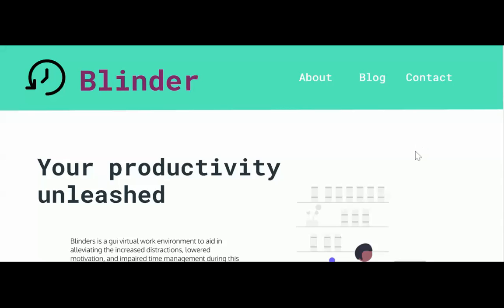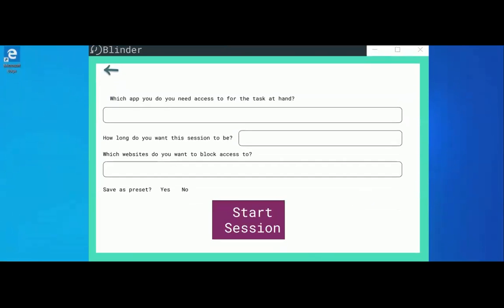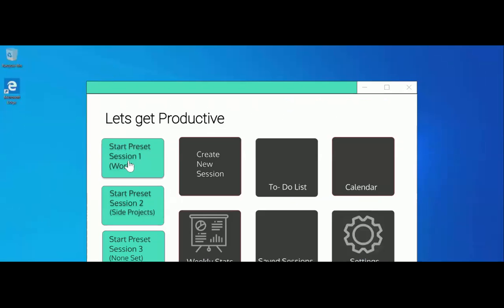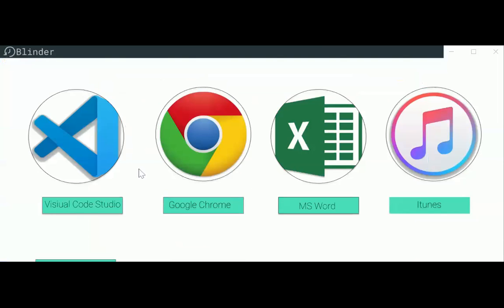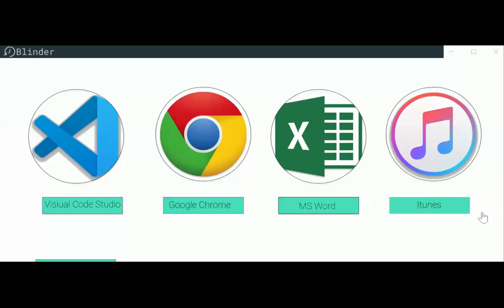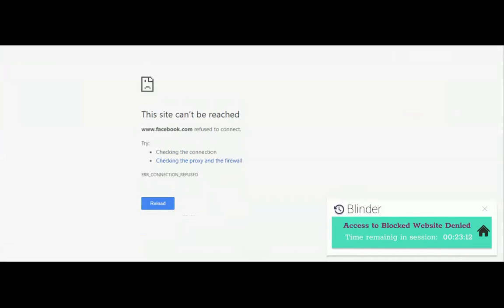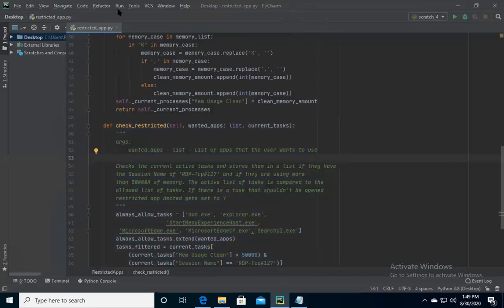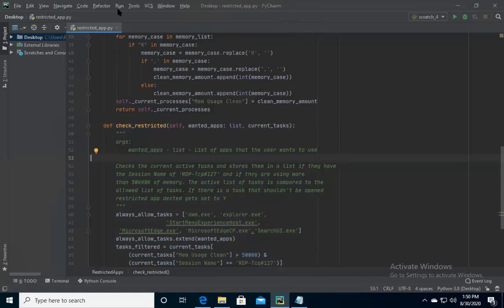BLINDER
As part of our submission for the MLH Hackathon, we present: BLINDER. A one stop productivity tool, that helps you focus on the task at hand by allowing you to create separate configured environments for different goals like work, study, etc.